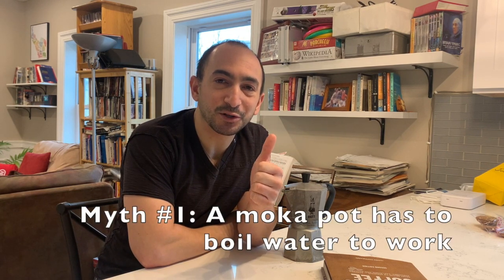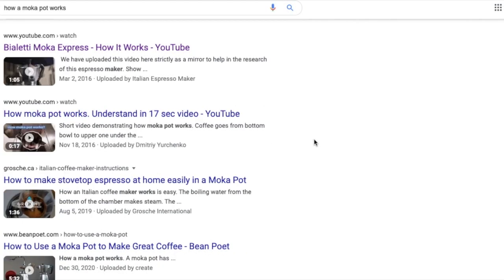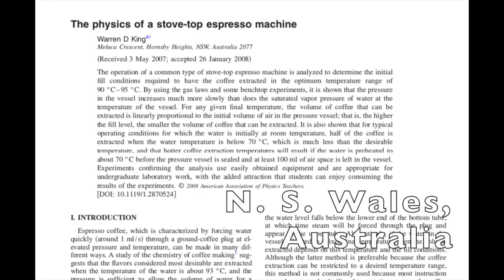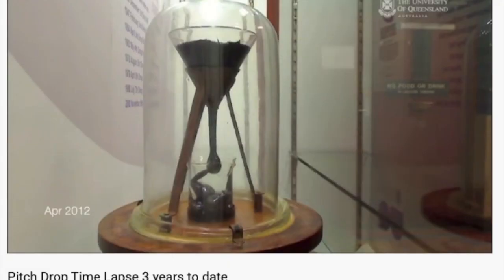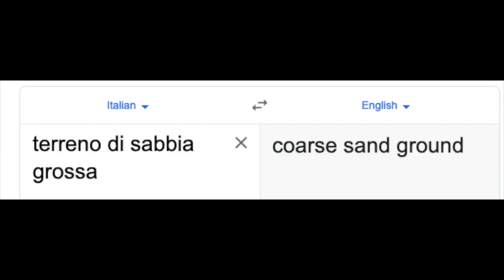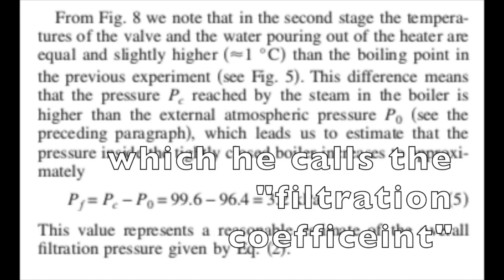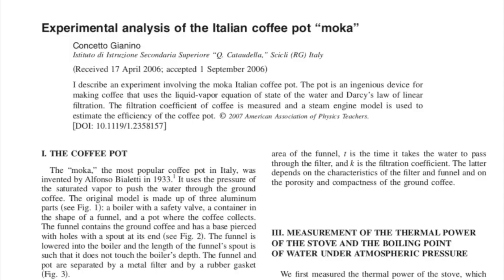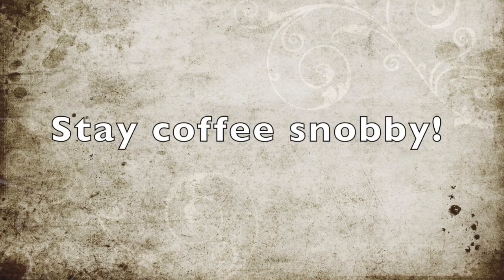Moka Pot Myths and Physics Papers: Episode 1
Two great myths of Moka pots:

1) They must boil water to work

2) Starting with cold water produces the best quality coffee

In this multi-part series, I give an overview of the academic papers that have been written about Moka pots, eventually using the papers to dispel these myths.

Bould Brothers video on Moka pot brewing (which I'm kind of throwing some friendly shade on)

Gianino, Concetto.  "Experimental analysis of the Italian coffee pot 'moka'" (2006)

Navarini et al. (2009) "Experimental investigation of steam pressure coffee extraction in a stove-top coffee maker"

Hargarten et al. "Swelling properties of roasted coffee particles" (2019)

Soundtrack: Chopin - Waltz No 1, Op 18 in Eb major